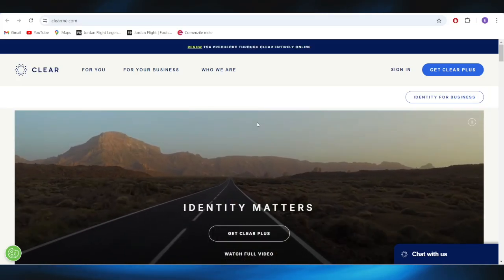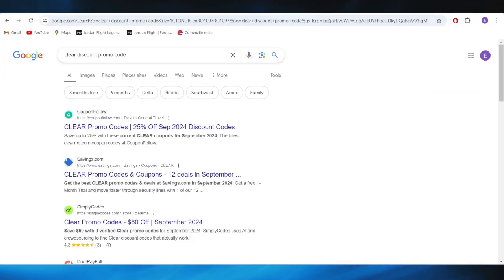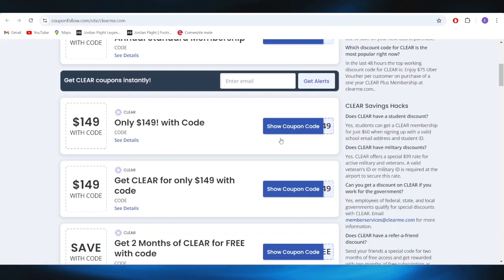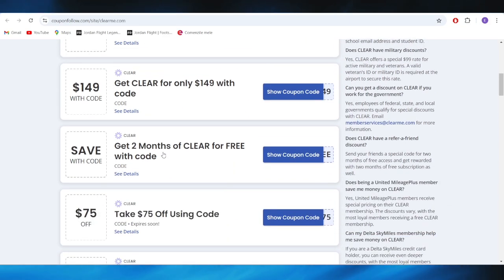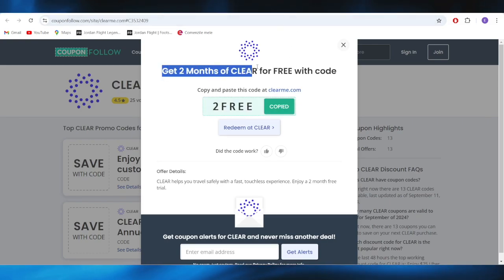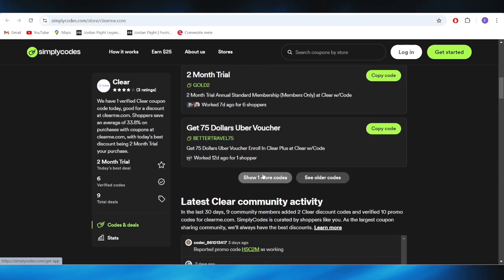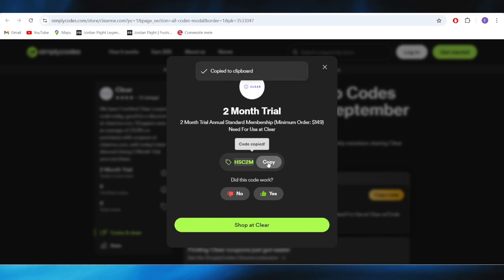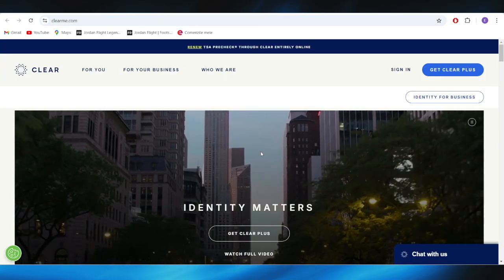HOW TO GET BEST CLEAR DISCOUNT PROMO CODES IN 2025 (FULL GUIDE)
In this video, I will explain how to get the best Clear discount promo codes in 2025. Learn how to find exclusive promotions and offers to save money on your Clear memberships and services.

0:00 INTRO
0:05 TUTORIAL